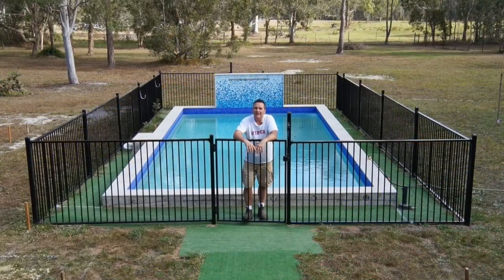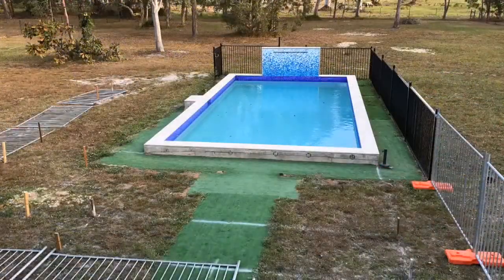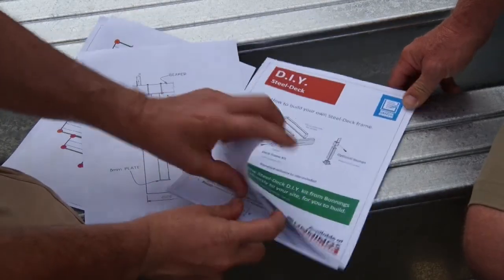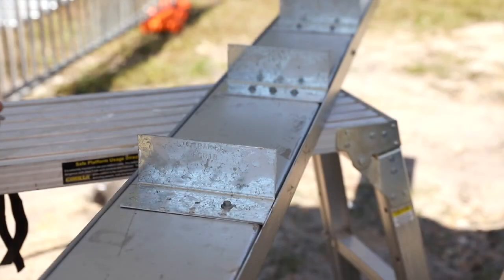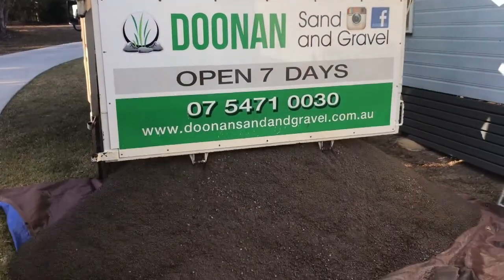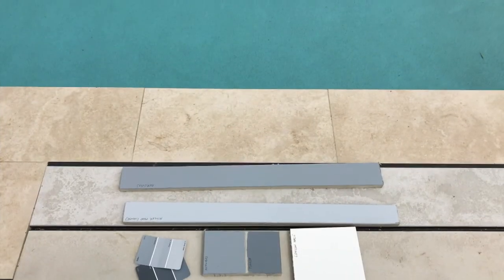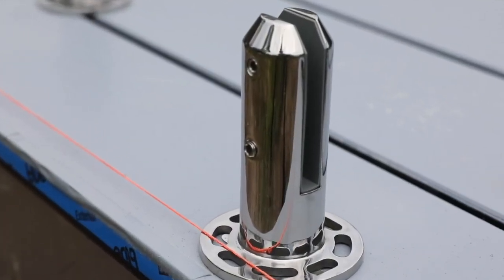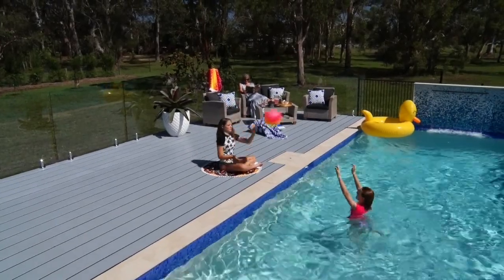How To Build A Steel Framed Composite Deck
Designing and building a deck as a DIY project is straightforward. Most decks are a simple arrangement of posts or piers supporting bearers and joists upon which the decking boards are laid.

The proposed location of this deck next to a saltwater swimming pool posed a couple of problems. Exposure to saltwater can cause timber to decay faster and conventional screws or nails to rust quickly.

For these reasons, a steel frame was constructed for the deck and long-lasting composite boards were laid on top of this.

A prefabricated Steel-Deck steel floor frame has assembly instructions. Custom orders include full plans.

The HardieDeck system is similar to conventional tongue-and-groove timber flooring, but the boards are made of fibre cement and feature a receiving channel on both sides.

Double-winged base jointers connect the boards. These are then screwed down to secure the boards in place. Top strips are clipped into the jointers, creating a screw-free finish.

As with cutting any concrete, stone or masonry materials, steps should be taken to suppress dust, such as using a small hand-held, diamond-bladed wet saw for dust-free cutting.

Get the Summer 2018 issue of Handyman for the full instructions for this project